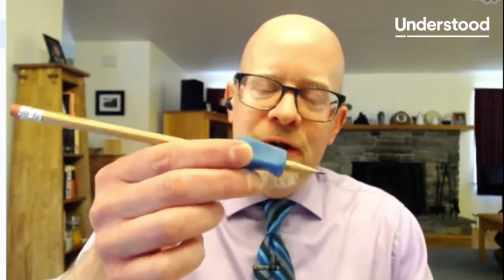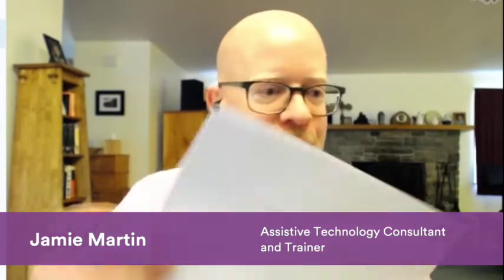Assistive Technology for Writing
What kinds of assistive technology and apps can help kids with writing issues? Join Jamie Martin, assistive technology consultant and Understood expert, for this expert chat to find out.